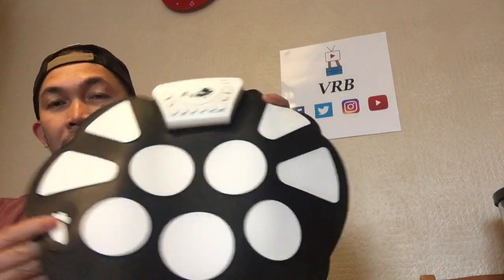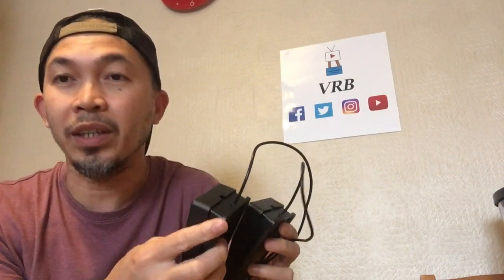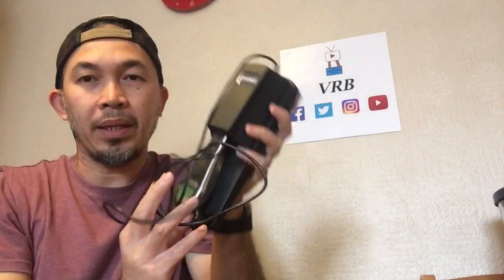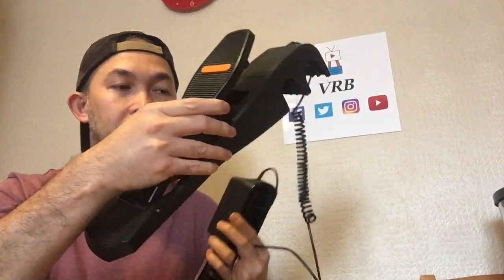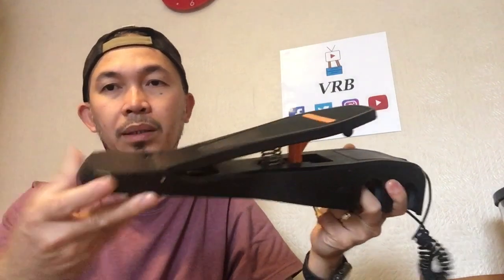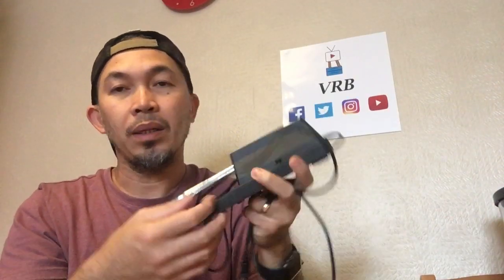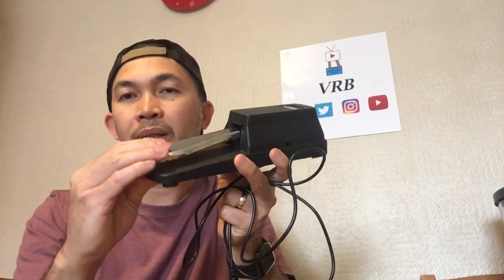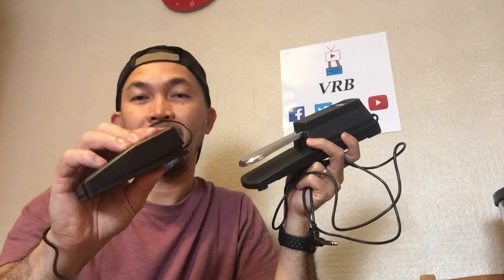Hacks and tricks to improve the foot pedal or bass drum kick of this Roll Up DrumKit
Found a hack or trick to change the foot pedals of this roll up electronic drumkit. I bought a Y splitter which was 3.5mm male to stereo 1/4 female jack. Then I used my old sustain pedal and my son's Rock Band 3 foot pedal for the drums to improve the kick of the bass drum as well as the hi-hat of this roll up drumkit.